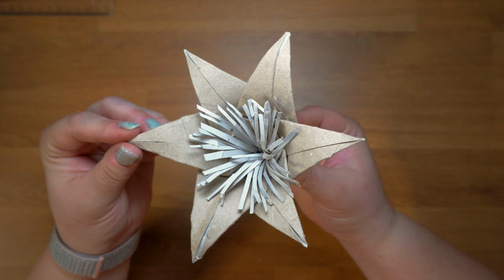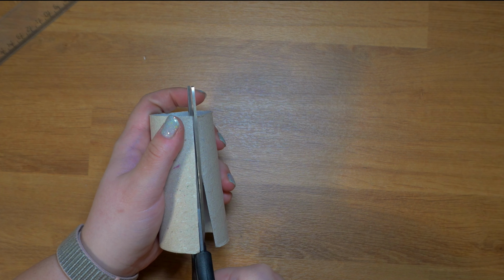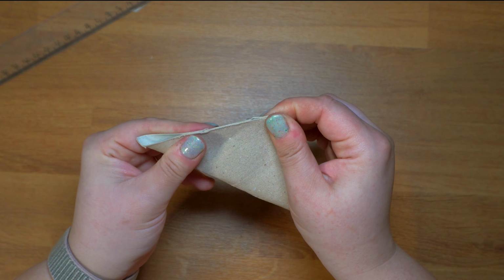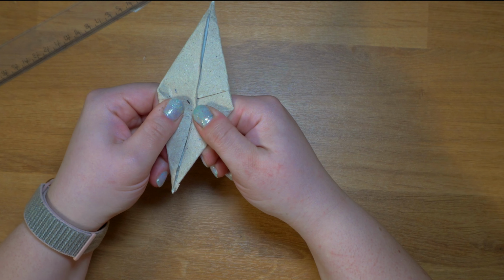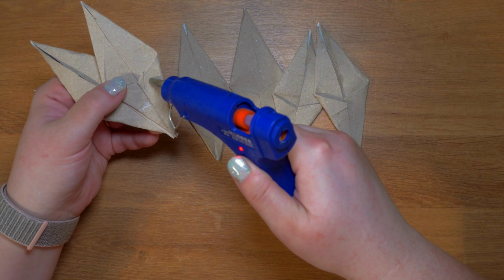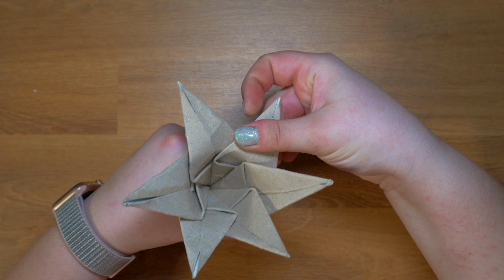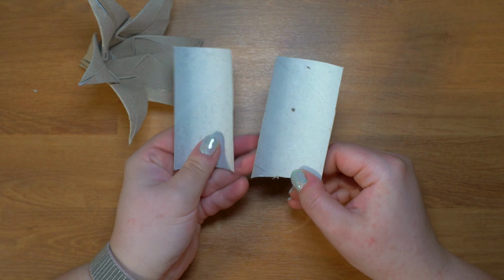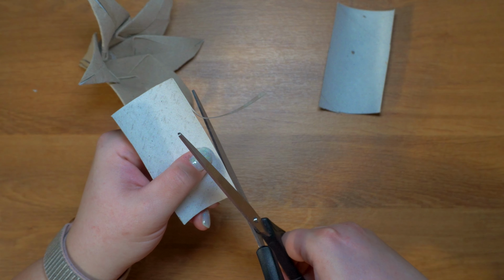Super Easy Toilet Paper Roll Lily | Origami Flower Tutorial | Toilet Paper Rolls Craft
Hi, I'm Luiza and I love discovering new crafts and experimenting with them.

In this video I am making an easy Lily out of empty toilet paper rolls. You can use it as an ornament, a decoration or as a gift.

You can use whatever type of cardboard you want, or maybe even some thicker paper, like stock card. I wanted to up-cycle the empty toilet paper rolls.
It was really easy and relaxing, and if you don't use a glue gun, it is kid friendly as well.

I hope you enjoy the video and give it a try.
If you have any questions, don't hesitate to drop them in the comment section and I will get back to you.